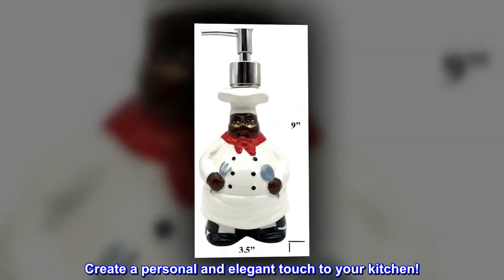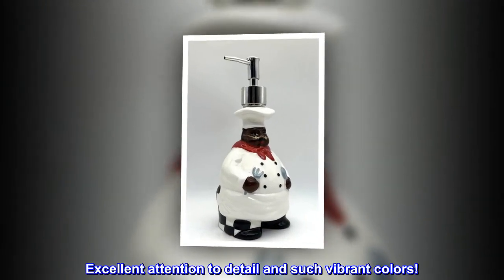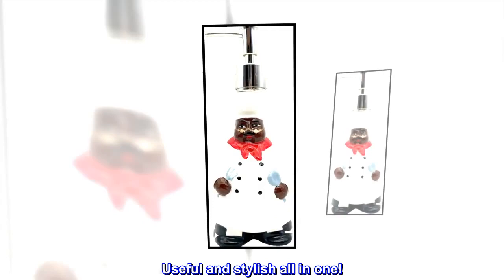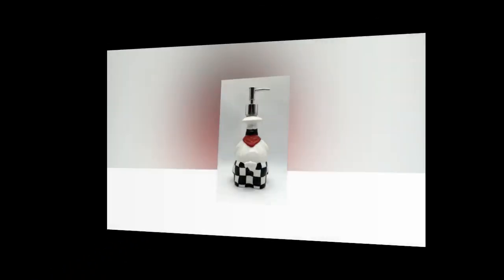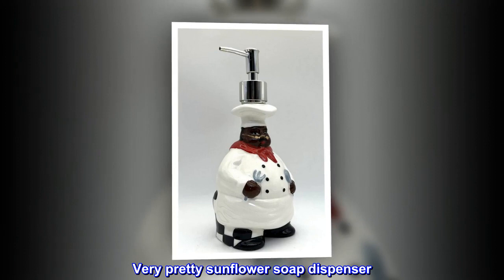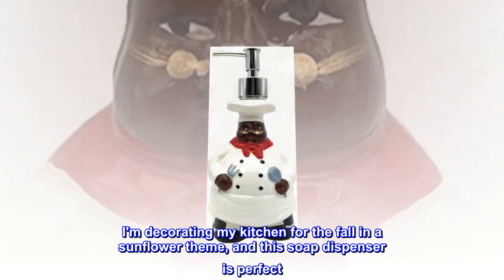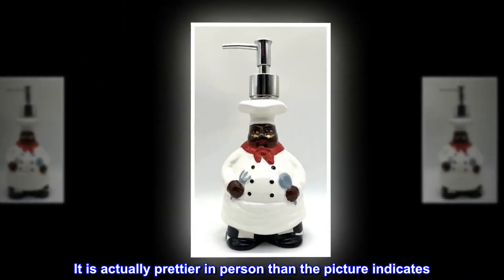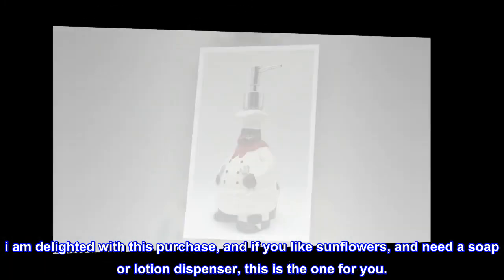ACK Fat Chef Soap/Lotion Dispenser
Nullify
Create a personal and elegant touch to your kitchen!
Great as a Gift!
Perfect for any Fat Chef collector!
Excellent attention to detail and such vibrant colors!
Useful and stylish all in one!
New ceramic black fat chef soap lotion dispenser for your chef themed kitchen. Ceramic and measures approximately 9".

Very pretty sunflower soap dispenser
I'm decorating my kitchen for the fall in a sunflower theme, and this soap dispenser is perfect. It is actually prettier in person than the picture indicates. i am delighted with this purchase, and if you like sunflowers, and need a soap or lotion dispenser, this is the one for you.